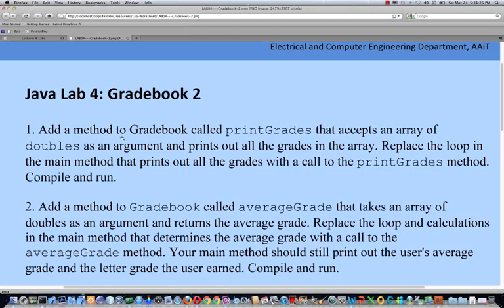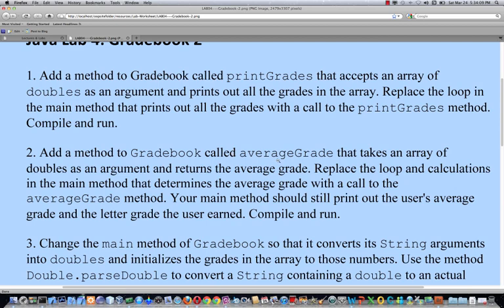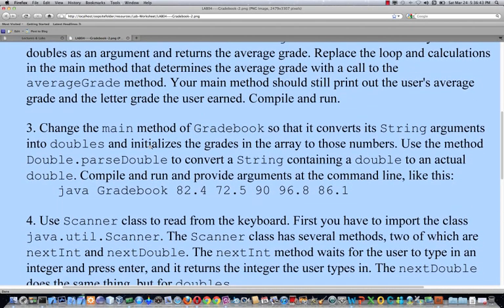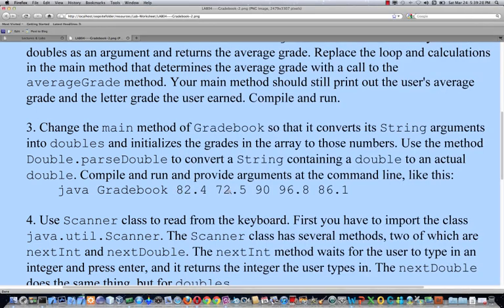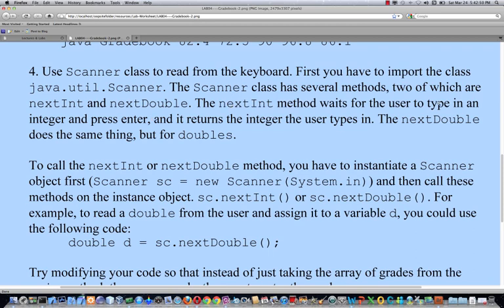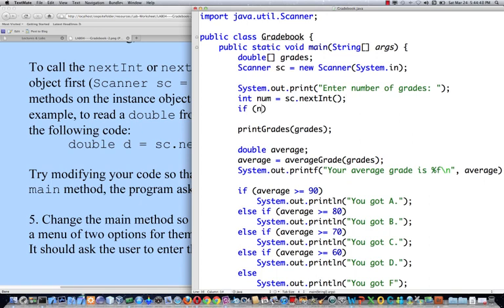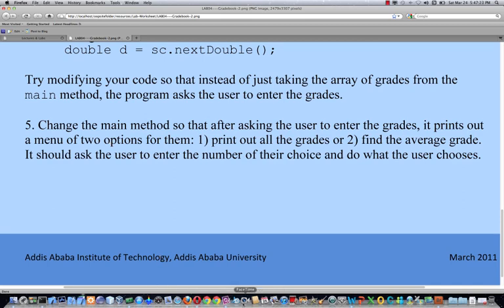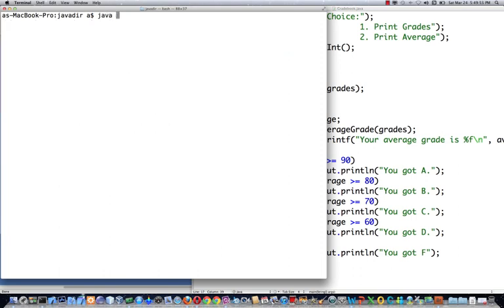ITSC JAVA LAB04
This is a fundamental programming practice in Java.